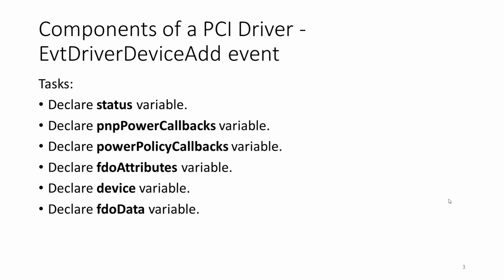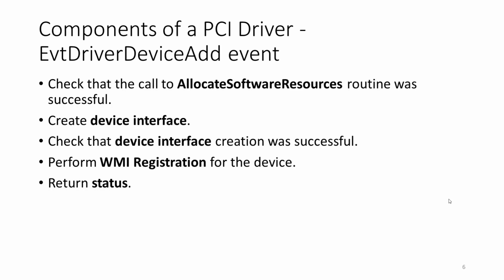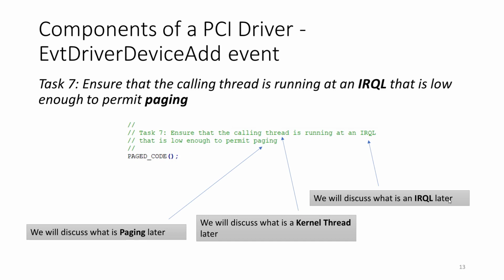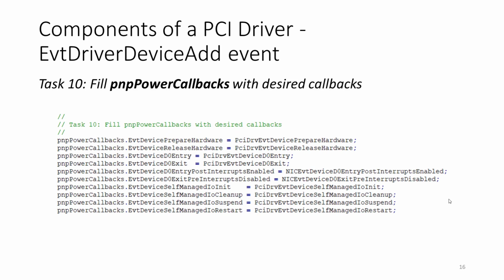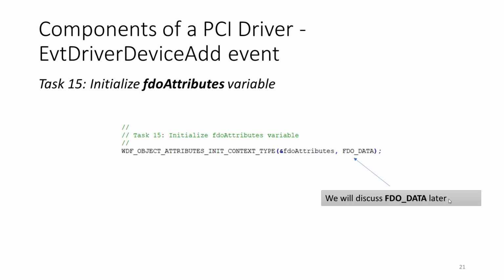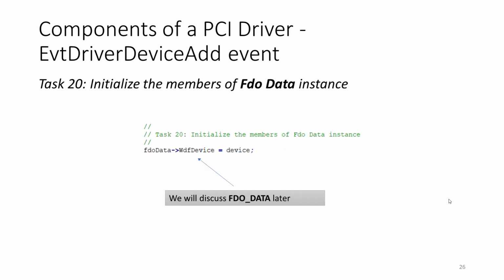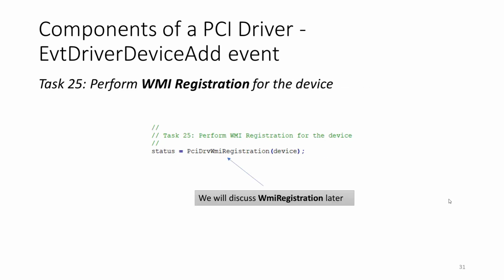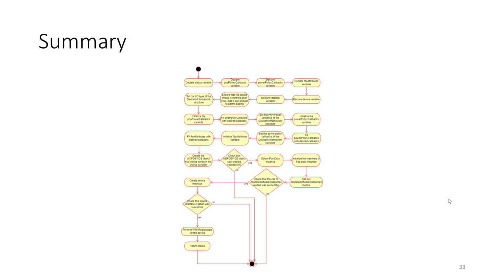Tutorial 11 - Windows Driver Framework - Components of a PCI Driver - EvtDriverDeviceAdd event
In this tutorial, I will explain the EvtDriverDeviceAdd event in the Windows Driver Framework.